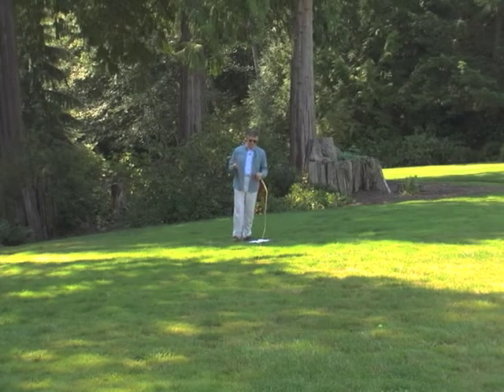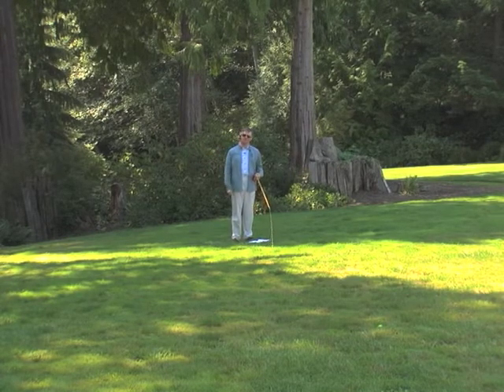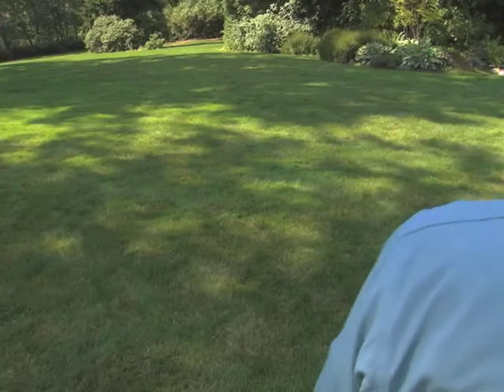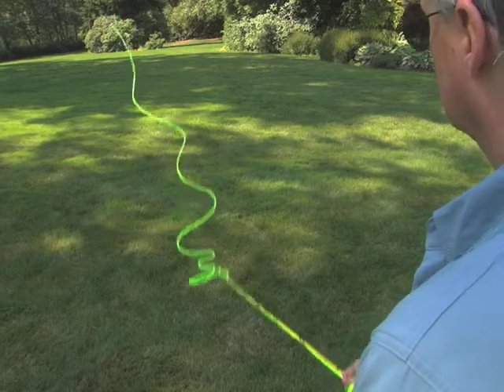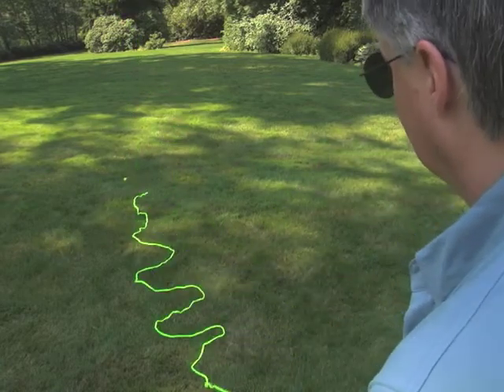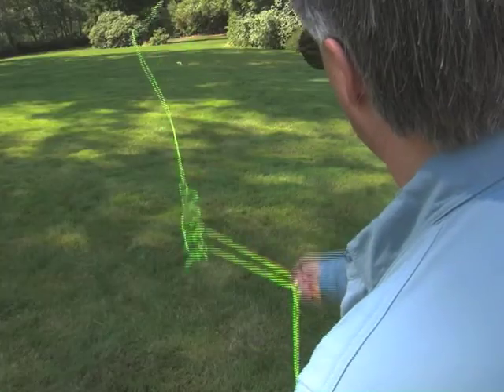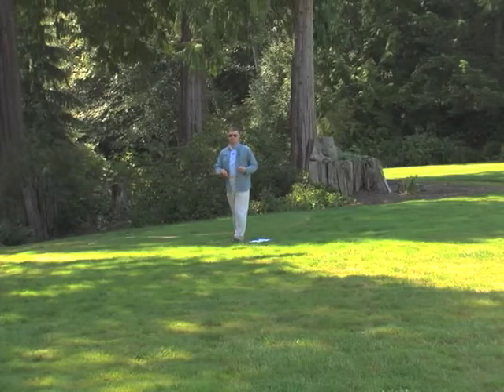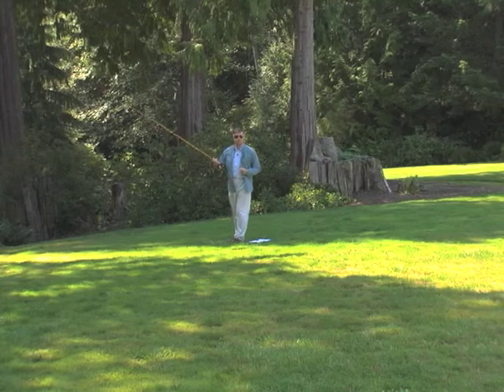Making the Lazy S Cast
Skip shows you how to do the Lazy S Cast, and why it is helpful to use on rivers. A video excerpt from the DVDs included with Skip's book, SURVIVAL GUIDE FOR BEGINNING FLY ANGLERS (Amato Publications, Inc).